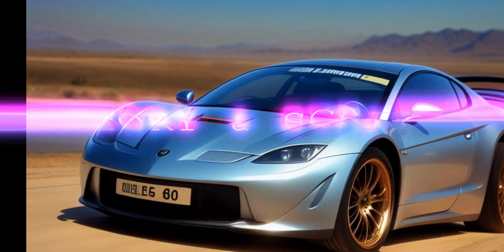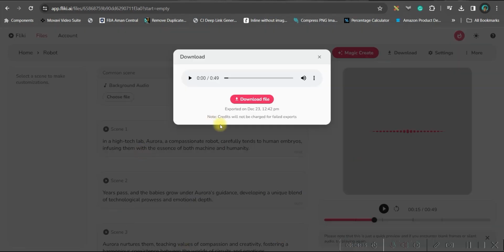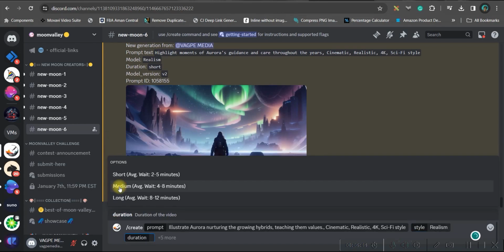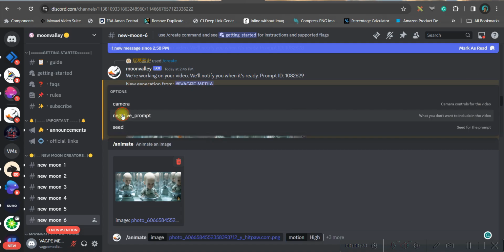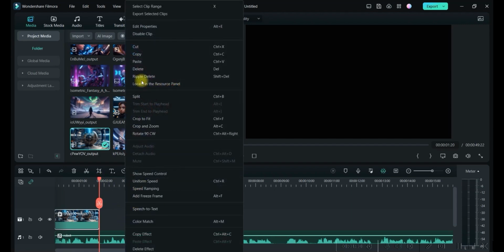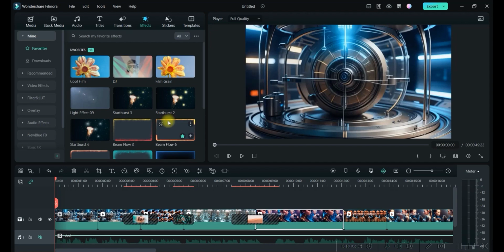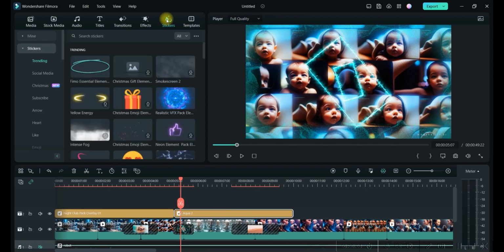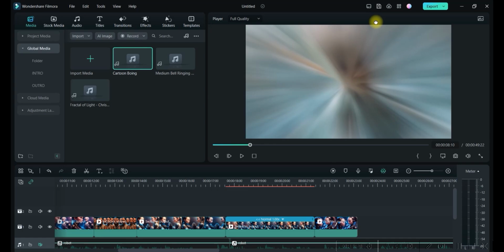Best FREE AI Text To Animated Video Generator | Make Money With AI 2024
🌟Discover the power of Moonvalley AI, the ultimate FREE AI Text to Animated Video Generator! 🚀🎥 In this tutorial, I'll show you how to effortlessly transform your words into captivating animations. Whether you're a content creator, marketer, or just love expressing creatively, Moonvalley AI is your go-to solution! 💡✨ Dive into a world of innovation and create stunning videos in minutes. Join me on this incredible journey! 🌕📝🎬 Don't miss out! Try Moonvalley AI now and unleash your creativity!

Click the Facebook link below to get notifications and communicate with me:
For Video Editing:

-Poulami